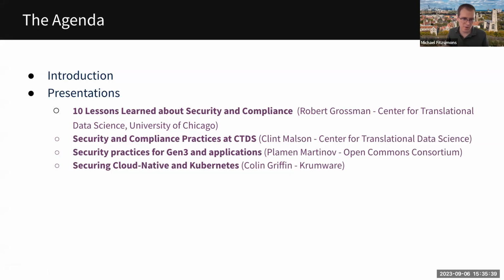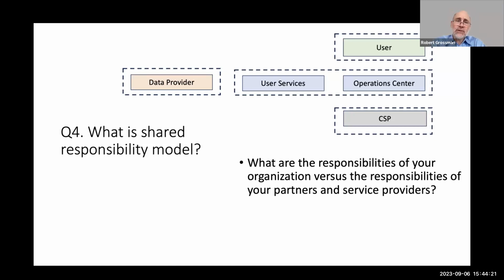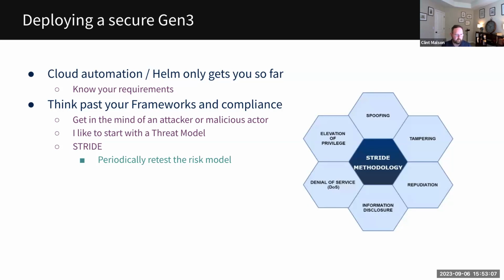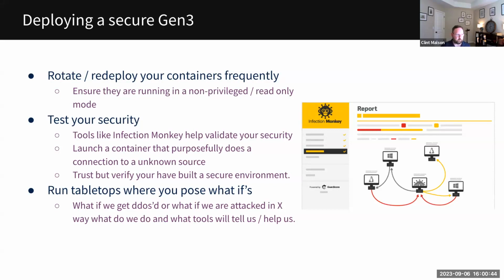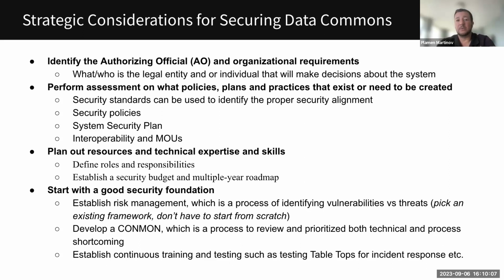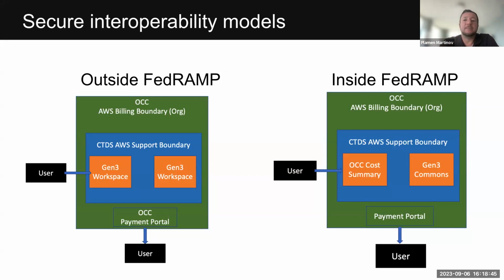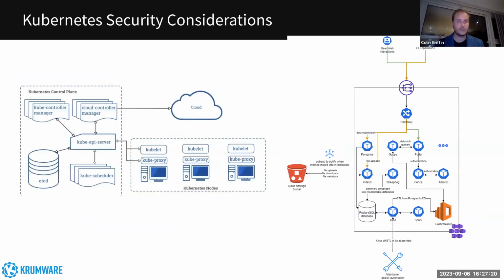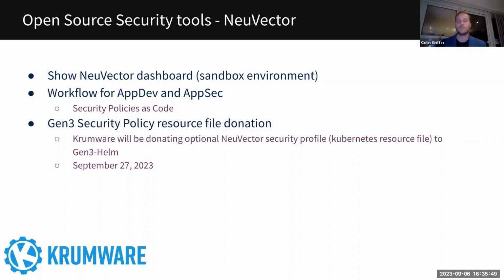Gen3 Community Forum - Security and Compliance for Gen3 Data Platforms - September 2023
Gen3 is designed to enable secure and compliant data sharing and analysis for researchers around the world. However, security and compliance can be a complex topic and so we will focus our next event on security best practices. The event will also include experiences from other Gen3 operators on setting up and maintaining a Gen3 Data Commons from a security perspective.